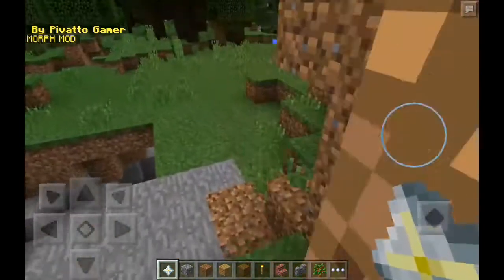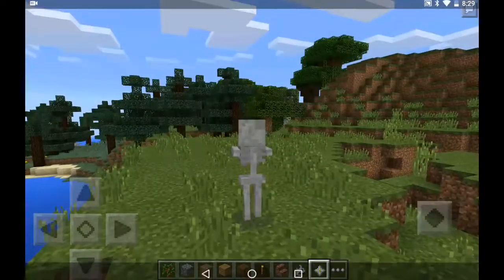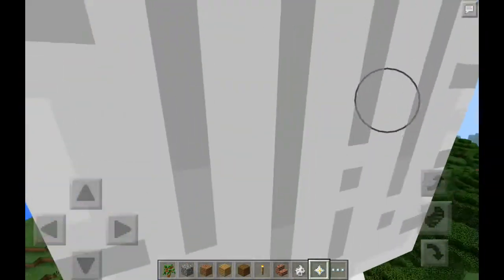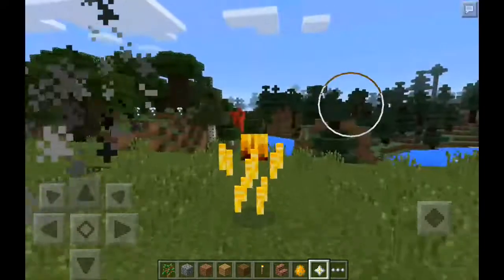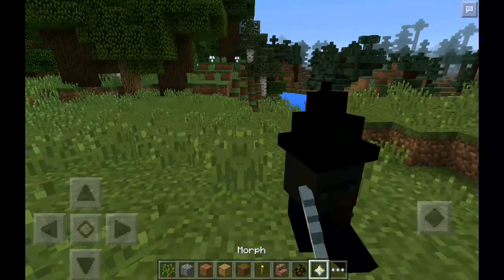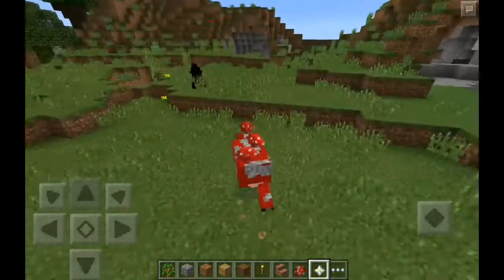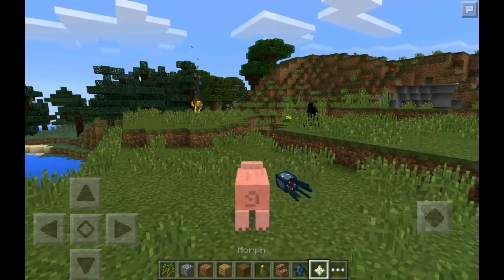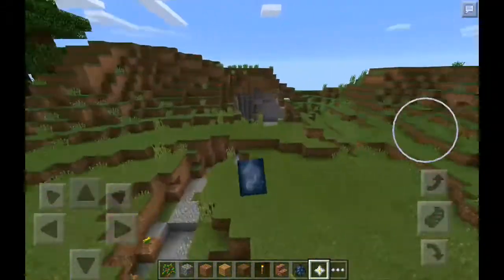Morph Mod Review Minecraft PE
1 Or More Of The Following Songs May Be Used In This Video: